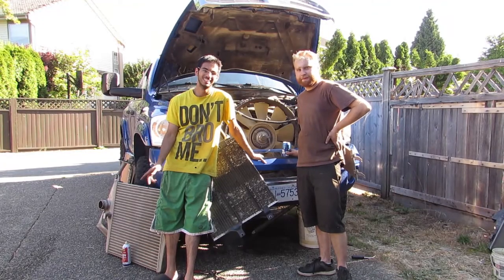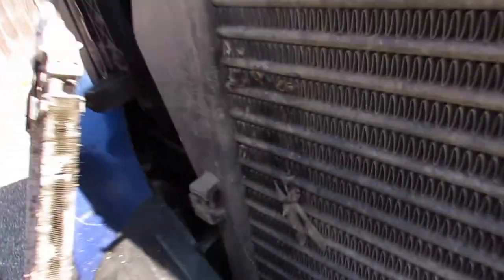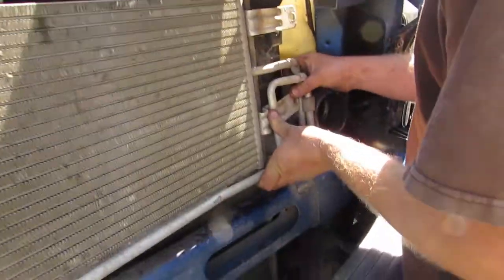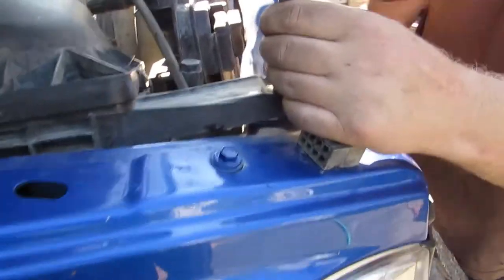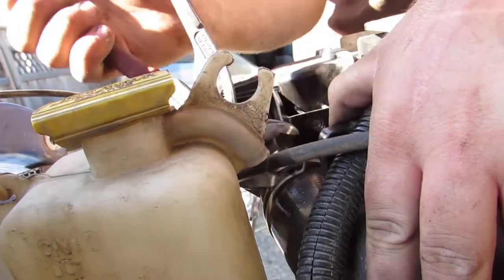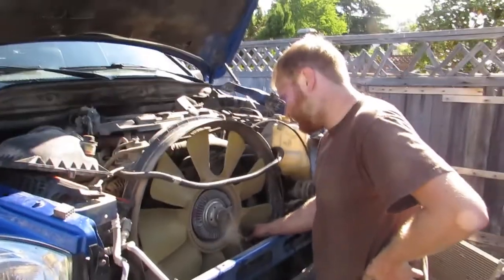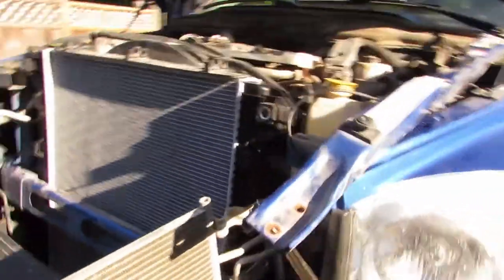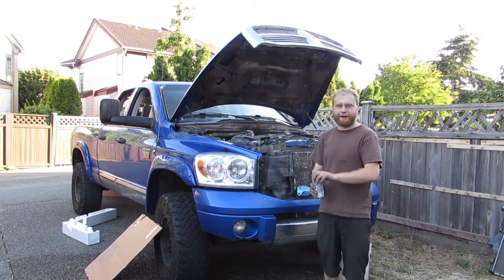HOW TO: DODGE 2500 3500 6.7 DIESEL RADIATOR REPLACMENT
Quick video on how to replace the radiator in a 3rd gen dodge 2500/3500 cummins diesel. 3rd gen truck.
This method shows how to remove the rad the simpliest at home way, withougt messing with the removal of the engine mechanical fan or removing the washer reservoir bottle

Dilute it with your own water to save money $$$